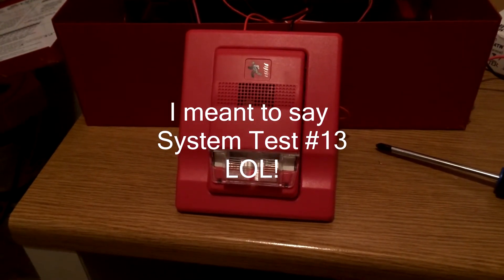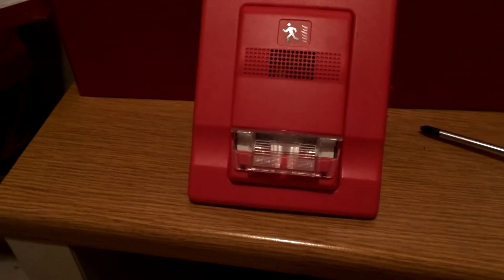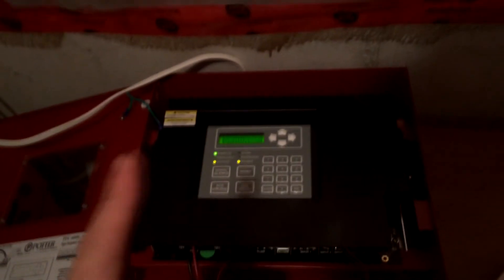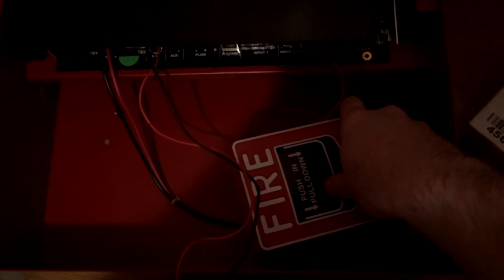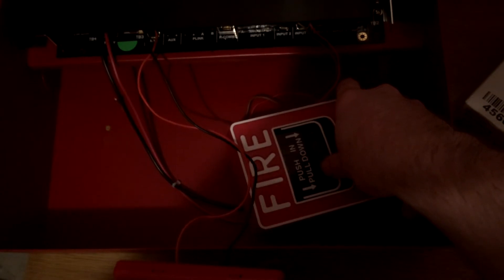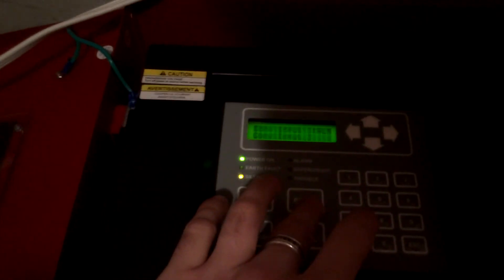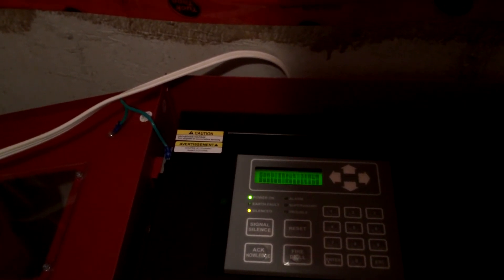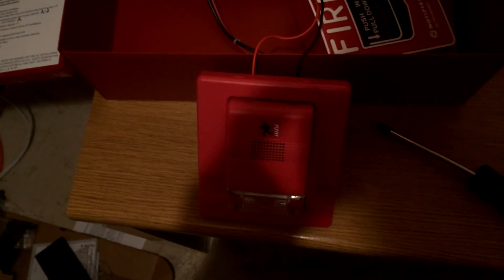Potter PFC-6006 Fire Alarm System Test #13 (EST Genesis Horn/Strobe)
Just for you EST Genesis Fans!
It's kind of strange that the Horn sounded like it was "chirping" since the FACP is programmed to do Double-Time (120SPM).
Didn't expect that!

If you have illnesses to flashing lights... please don't watch the video. You can listen to the horn if you want to but I'm not responsible for incidents.